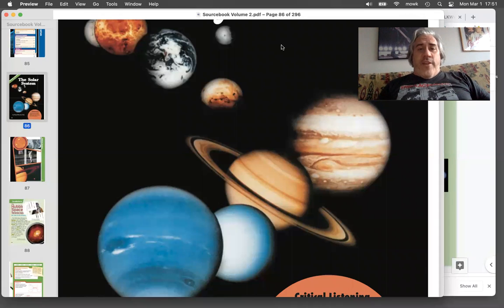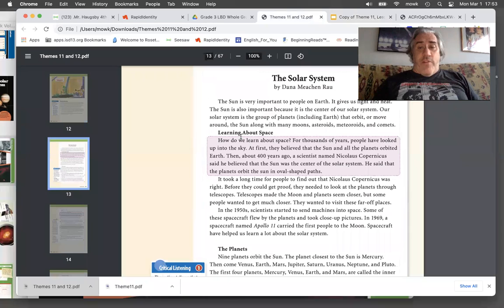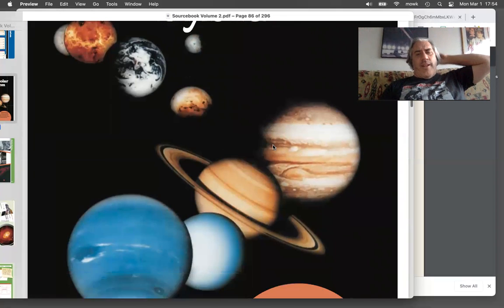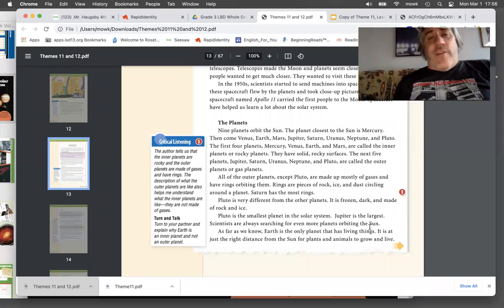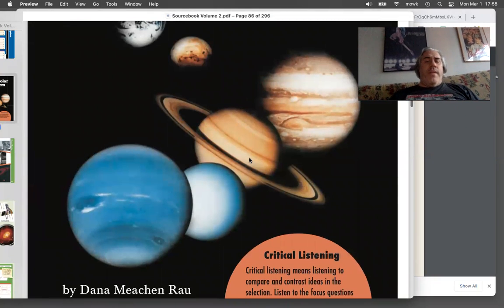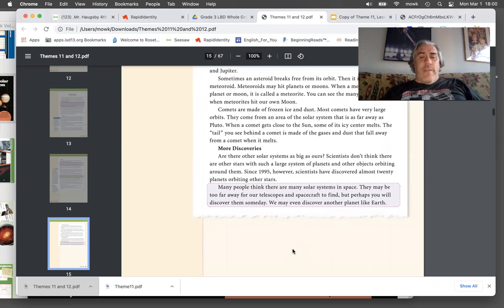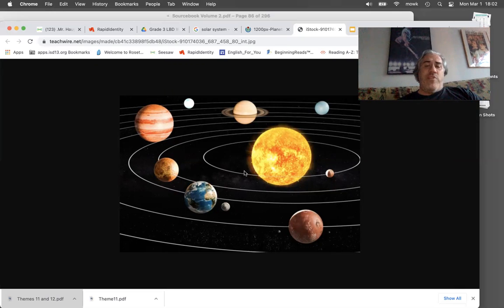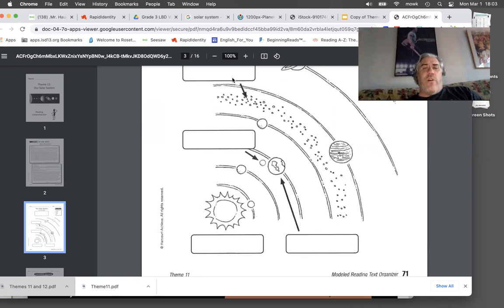Theme 11.1 "our solar system" for LBD 3rd grade